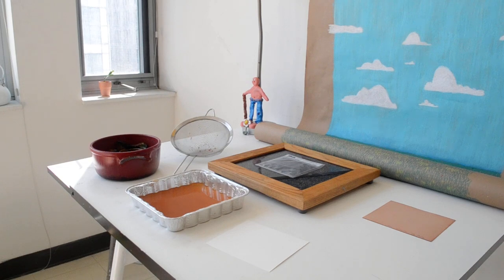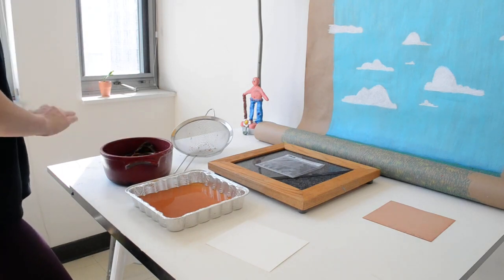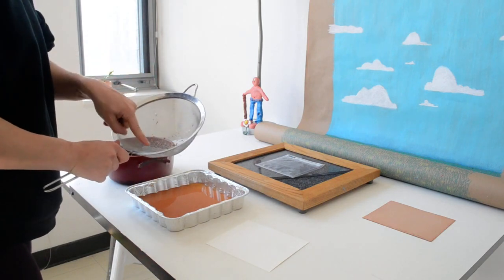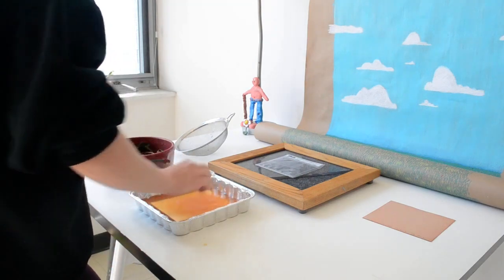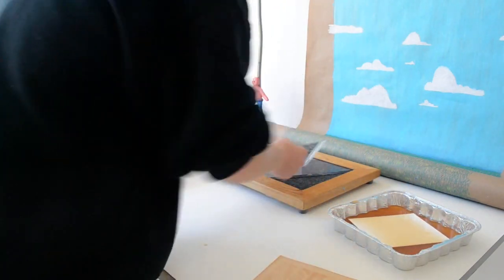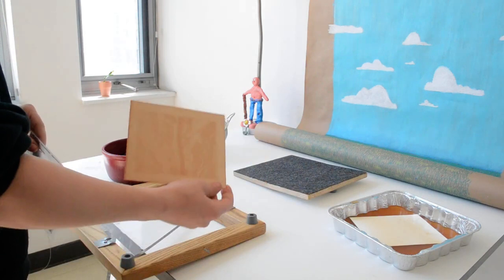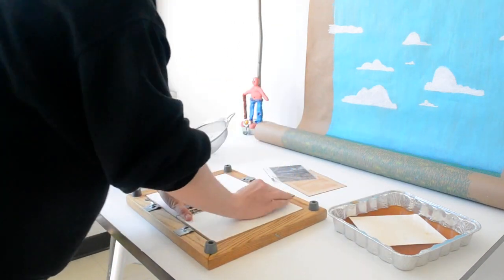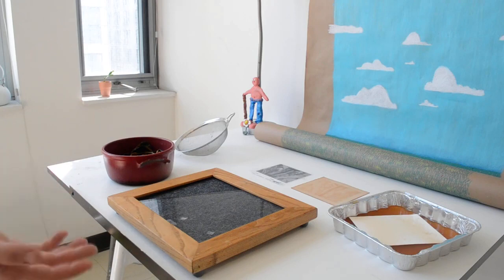How To - anthotype process with avocado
a brief overview of making an anthotype with a avocado emulsion